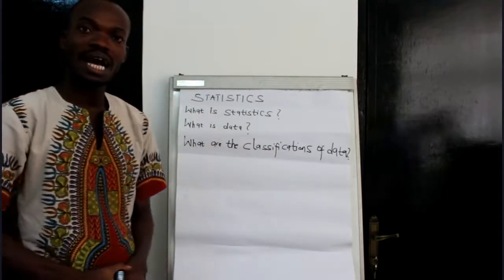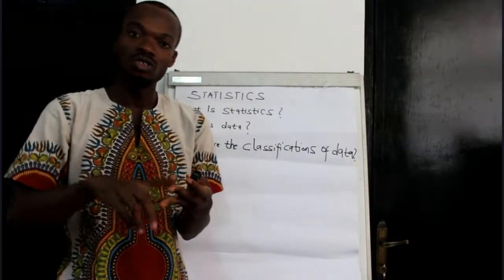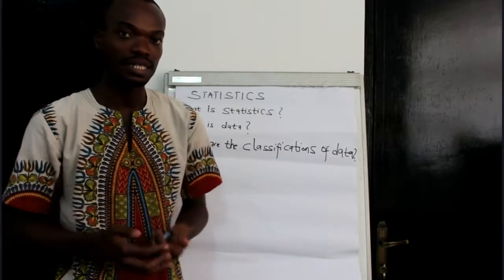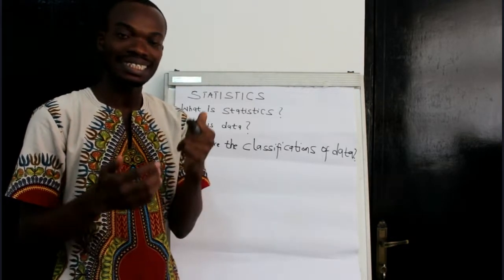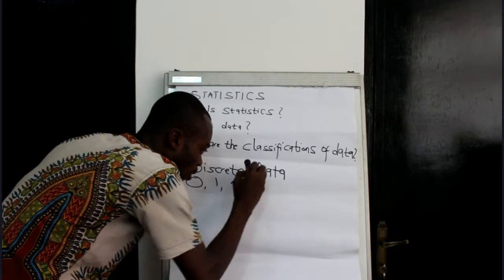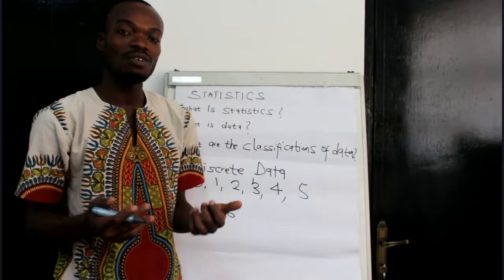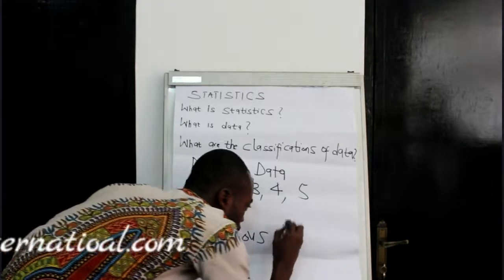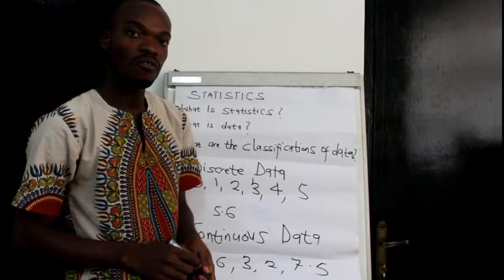statistics 1 - Study Zone International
Statistics made easy